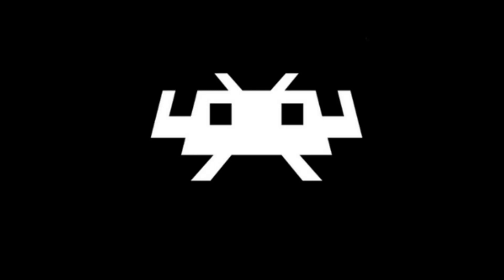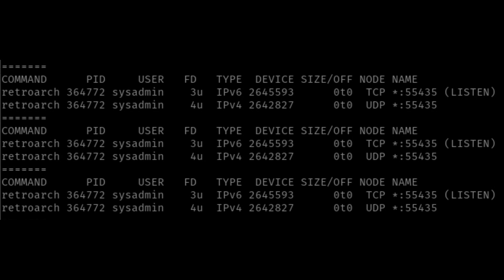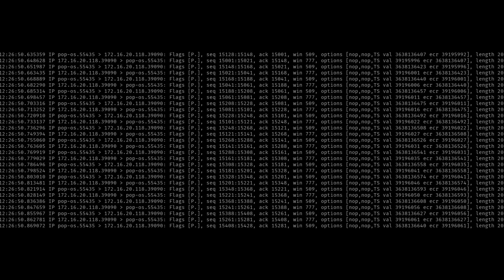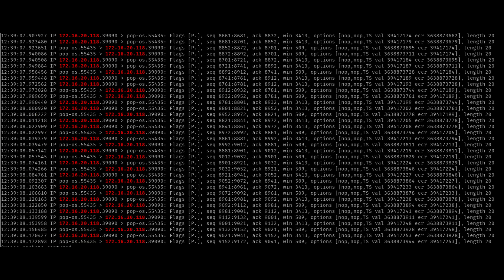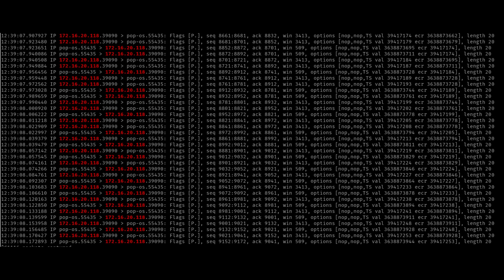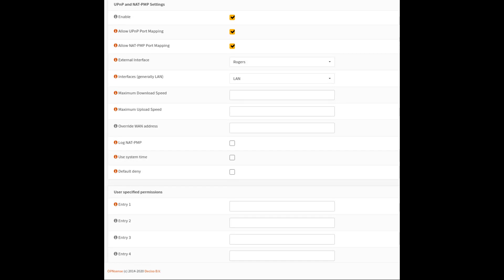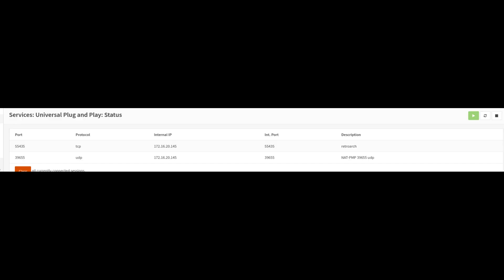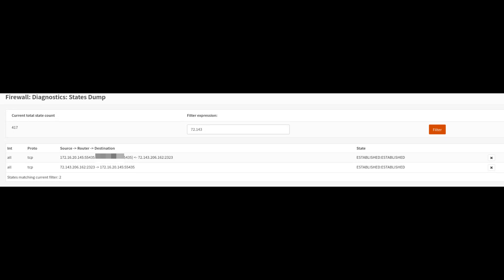NETPLAY NAT ISSUES & OPNSENSE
Just a quick one on some issues I had getting netplay running via retro arch & OPNsense